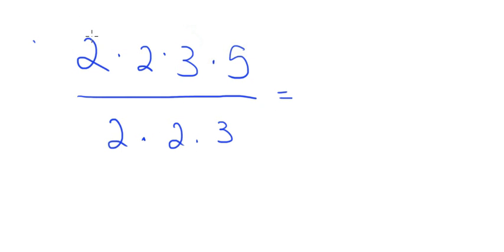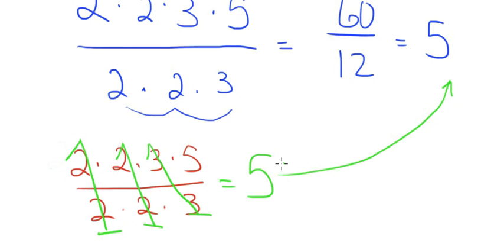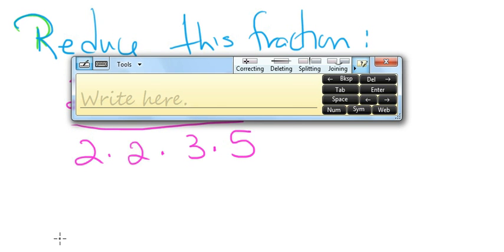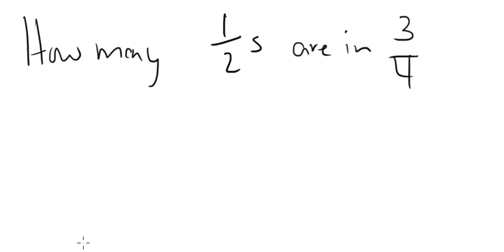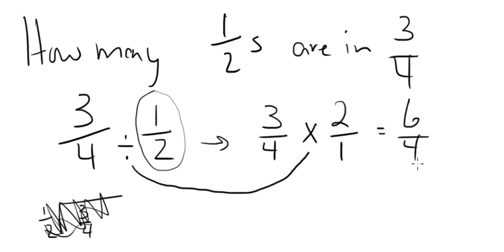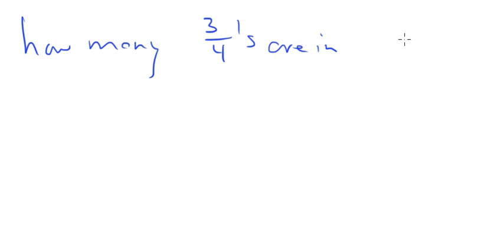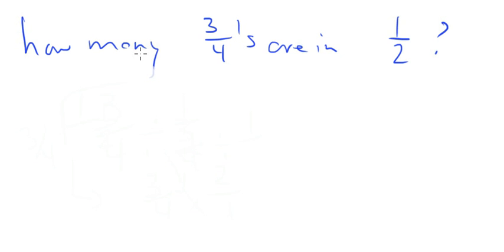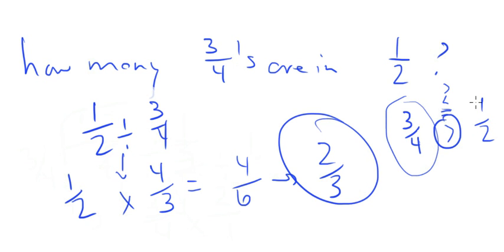LESSON 54 6 MATH